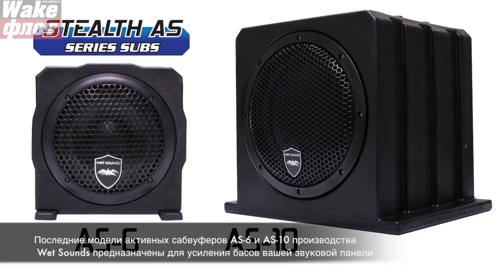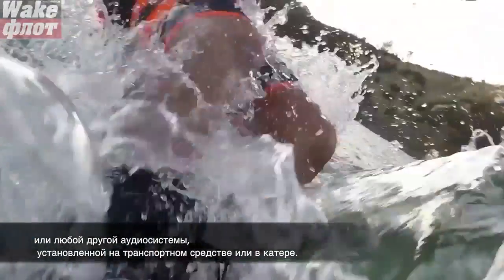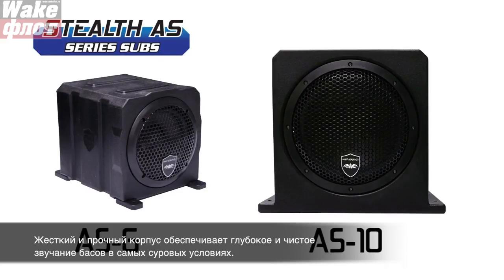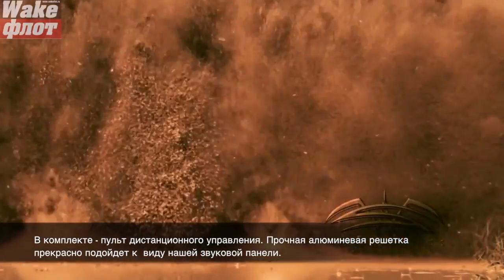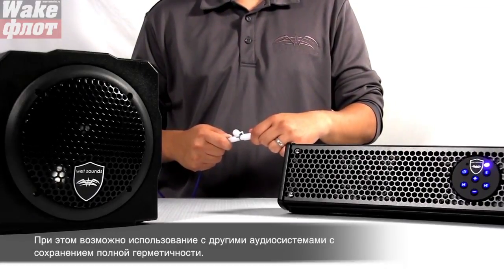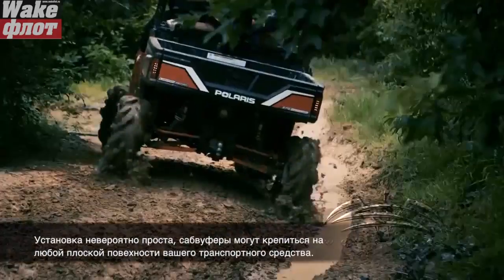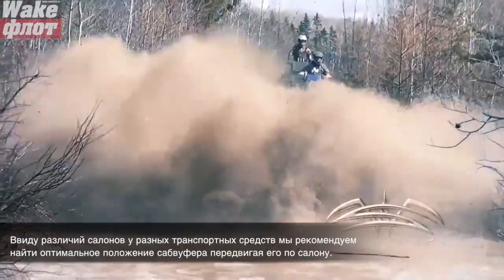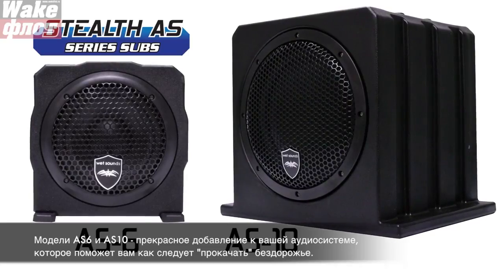Активные сабвуферы для бездорожья. Wet Sounds AS-6 и AS-10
Специализированные морские активные сабвуферы Wet Sounds AS-6 и AS-10 для самого невыносимого бездорожья. Морская акустика Wet Sounds.